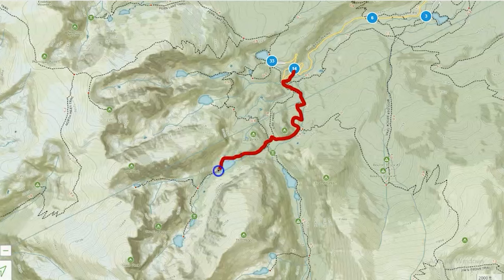Hike to Sky Pond | Alberta Falls | Loch Lake | Estes Park | Rocky Mountain National Park | Colorado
In this video, I document our hike in October to Sky Pond via the Glacier Ridge trail. We actually didn't make it ALL the way to the pond unfortunately because we were expecting a little more snow melt. So we came unprepared without our crampons/microspikes and the last bit of the trail was iced over to the point of it being too dangerous! :( But the rest was still so beautiful, it's worth a look!

As always, practice Leave No Trace principles when hiking!

If you're worried about getting lost while hiking, get my three FREE tips:

I do my best to post every Thursday at 3 PM EST.

What I used to shoot & edit this video:
Google Pixel 2XL
Flexible Tripod
Yeti Microphone

And I always appreciate feedback and ideas on what kind of content you want to see!